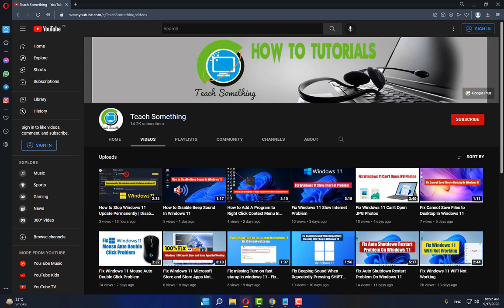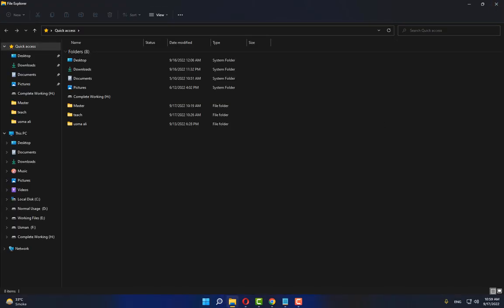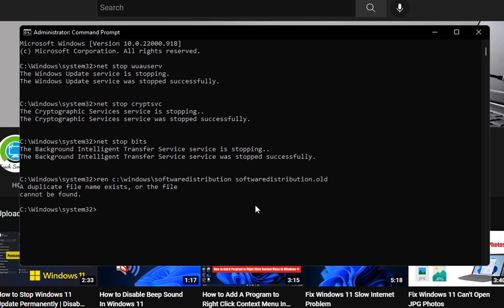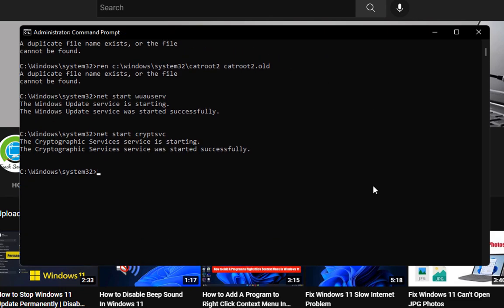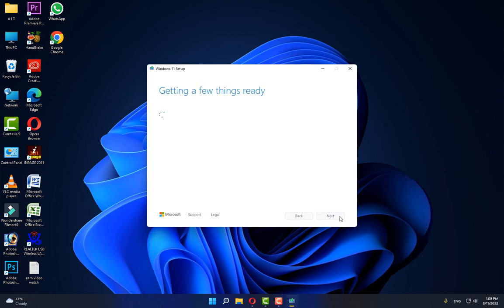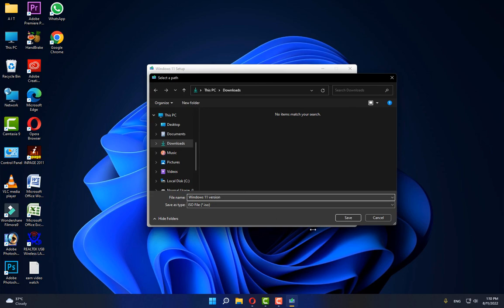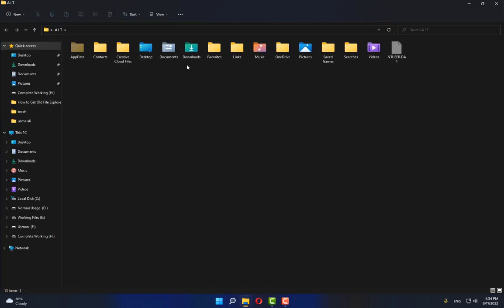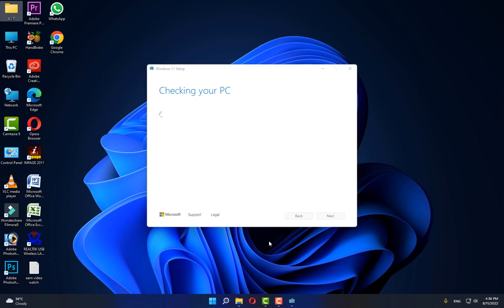Fix Windows 11 Update Error 0x80070003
In this video tutorial i will gonna show you How to Fix Windows 11 Update Error 0x80070003.